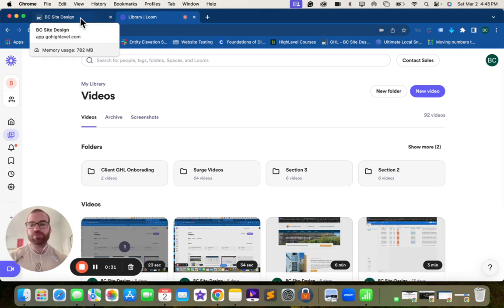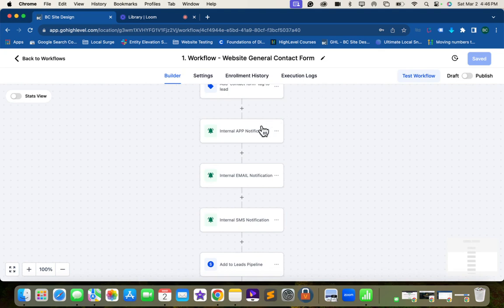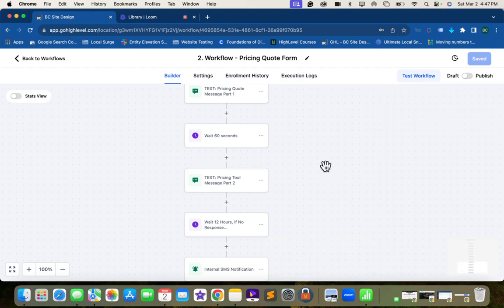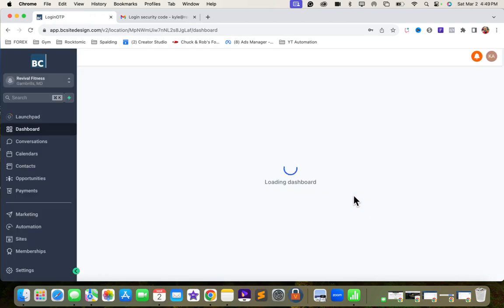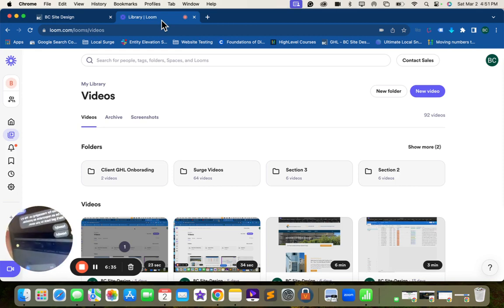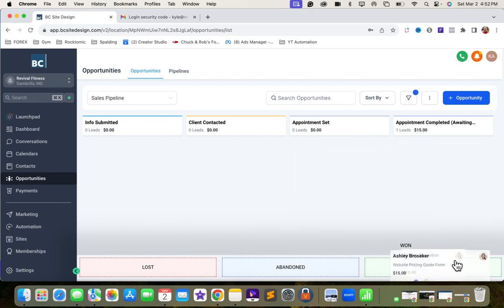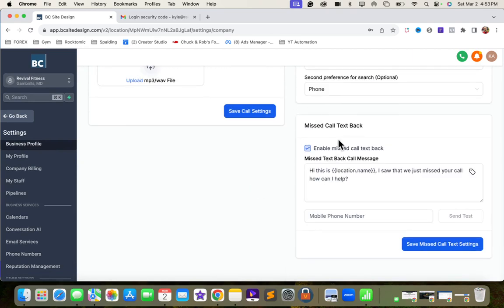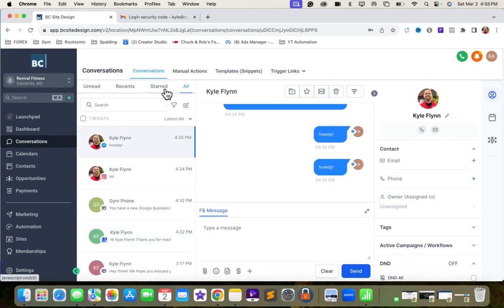CRM Client Walkthrough Desktop App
A back-end overview of our client CRM system, specifically featuring the desktop app.